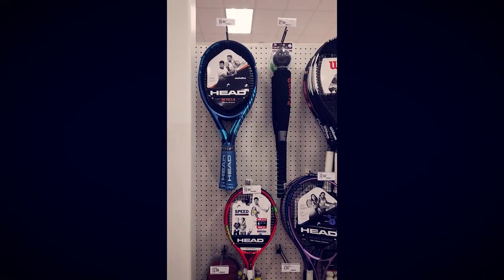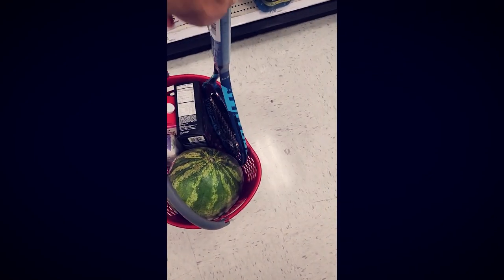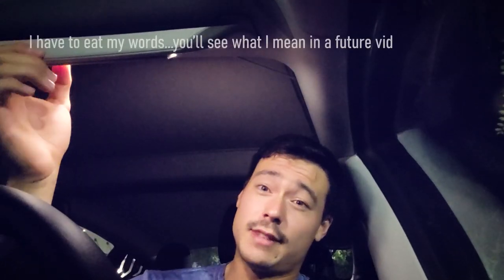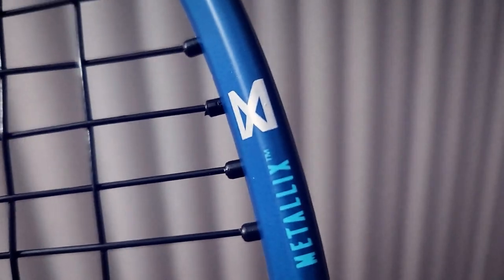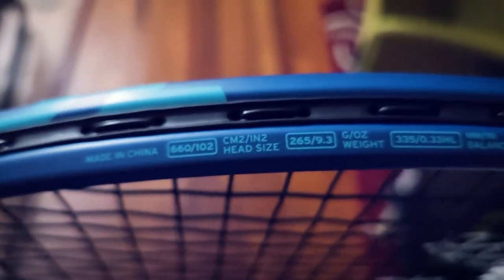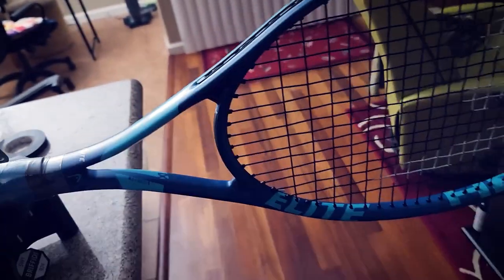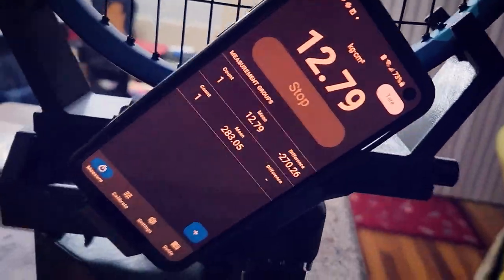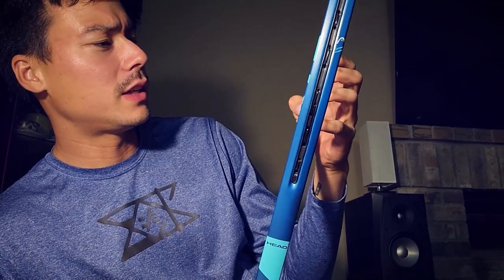HOW BAD is $40 TARGET RACQUET | Head Metallix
They say it's the player, not the racquet...which may be my favorite saying of all time (sarcasm) but I had to know: How bad is the nicest racquet at Target?

Thanks for being here (and reading!)
If you'd like to help the channel, below are some wonderful ways to do so!

⭐ SUPPORT ME ⭐
☕ Buy Me Coffee (I'll shout you out!)

🚚 DISCOUNTS! 💰

Wanna slide my my DM's?

⏱️TIMESTAMP⏱️
00:00 Intro
02:42 The Specs
06:53 Hitting With It
12:00 Experience Summary
16:37 Cheap Strings...
18:54 Thank You!